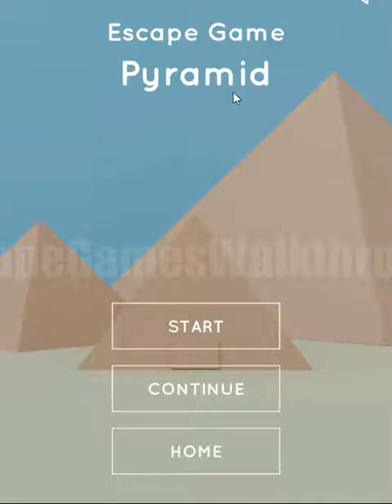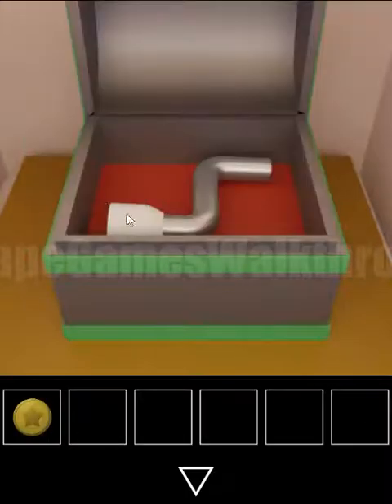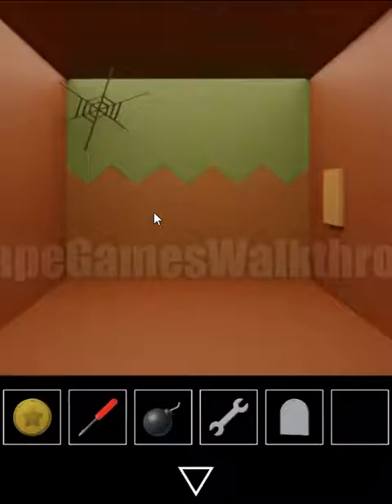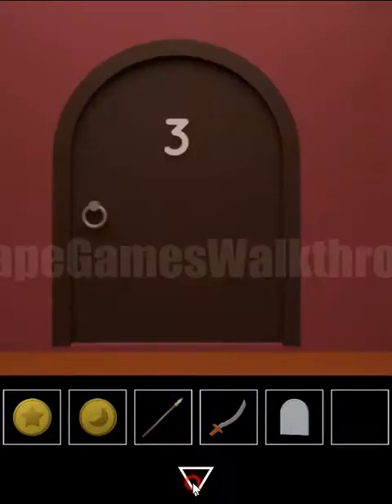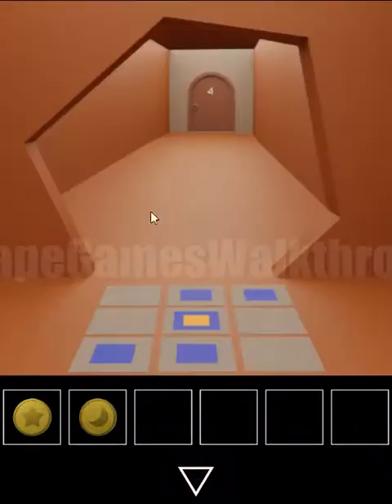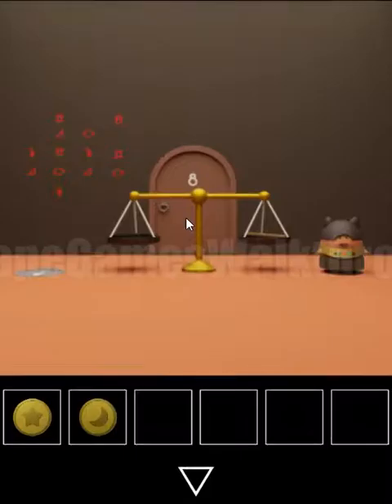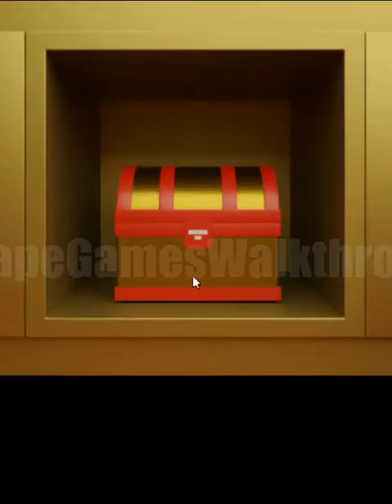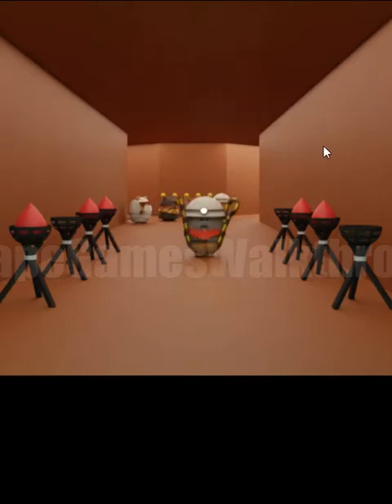Escape Game: Pyramid Walkthrough [Nicolet]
Escape Game: Car Key Walkthrough [Nicolet]